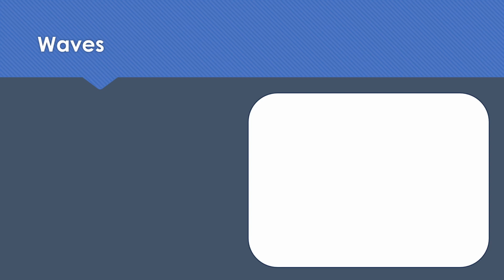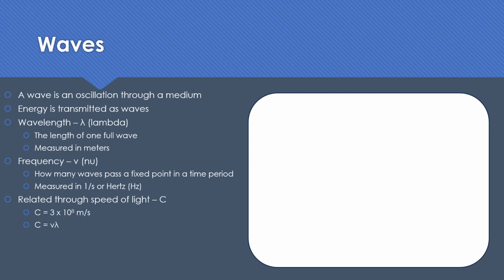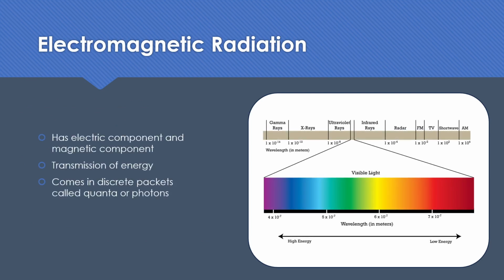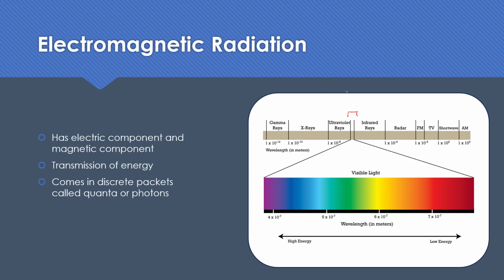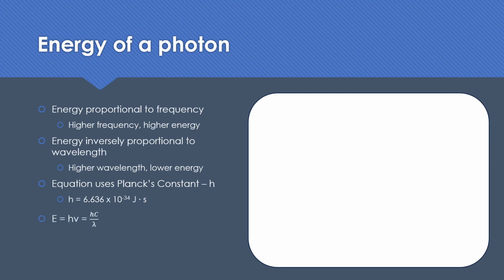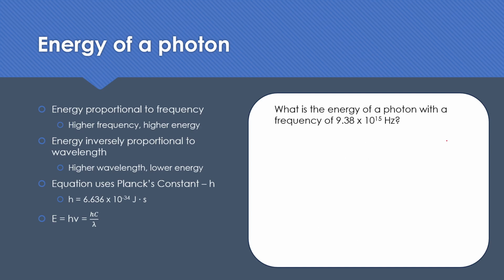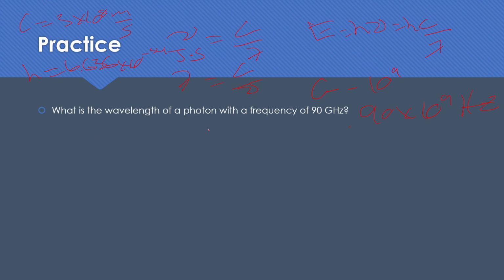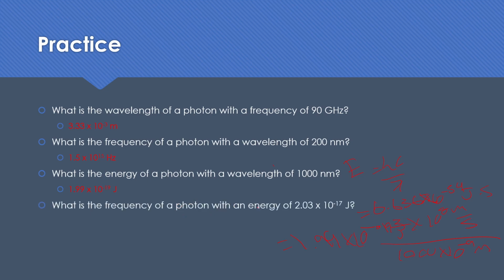38 - Quantum Mechanics